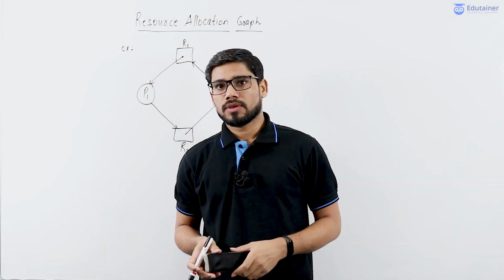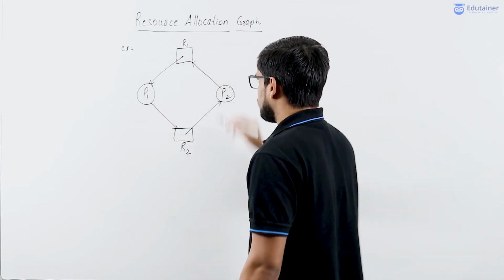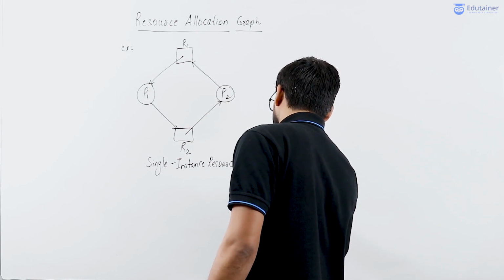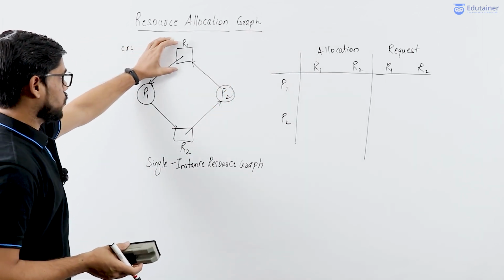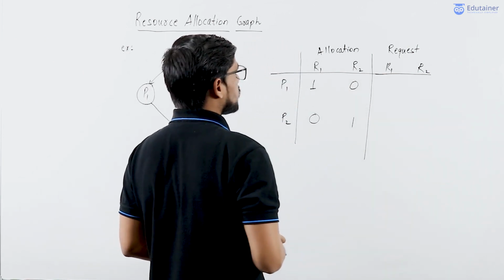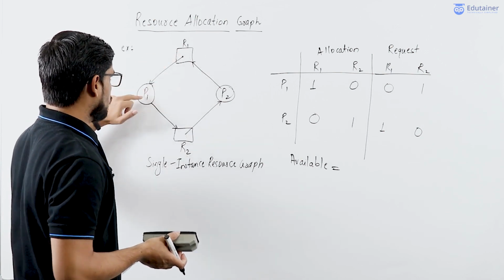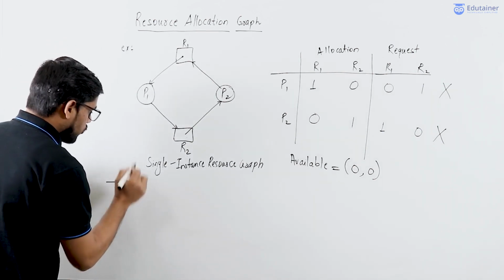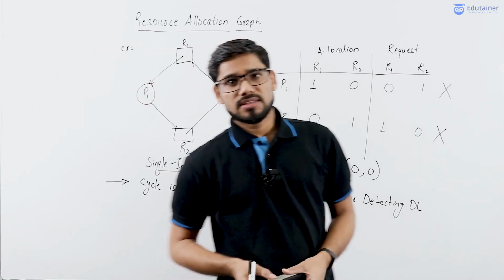12. Single Instance Resource Graph